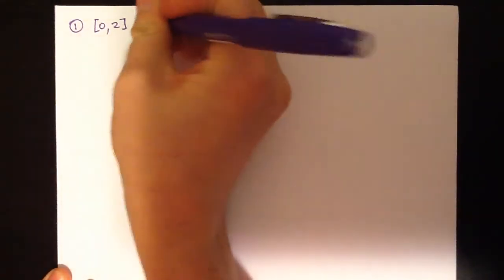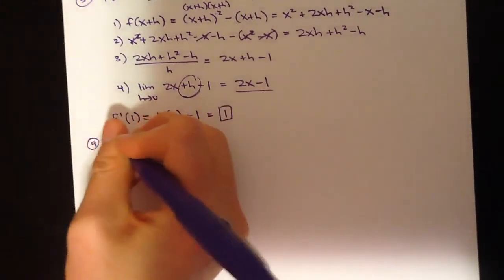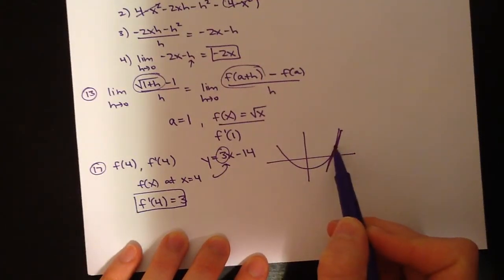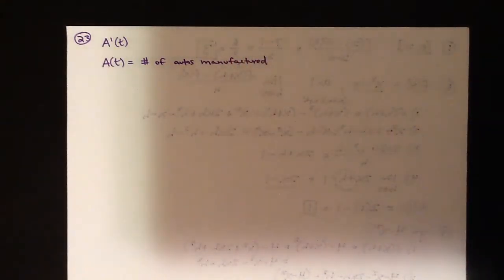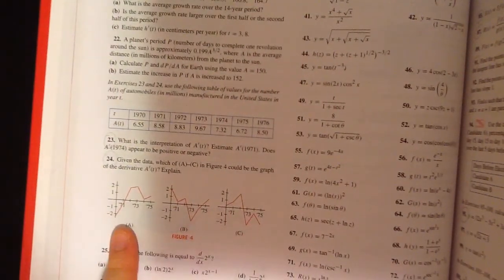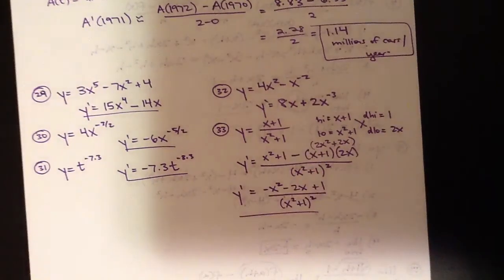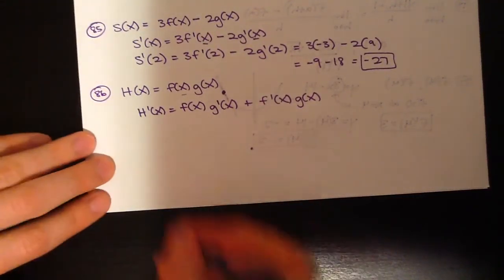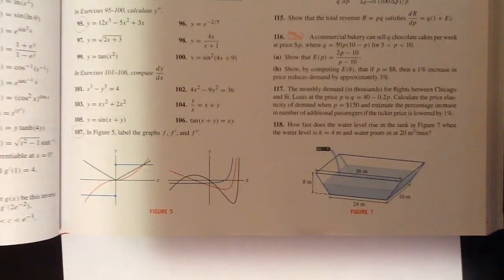AP Calc Unit 3 Review